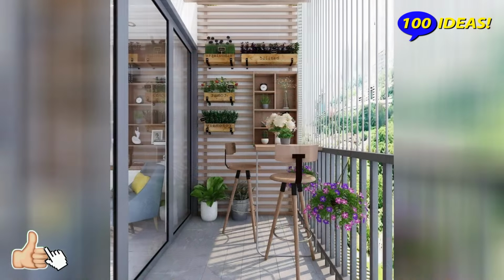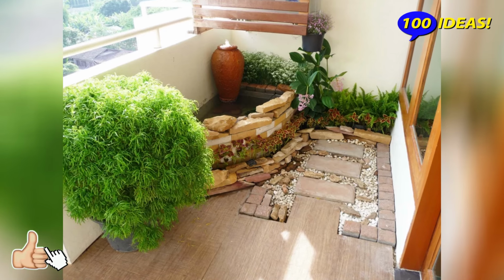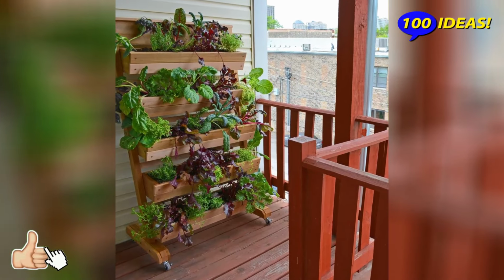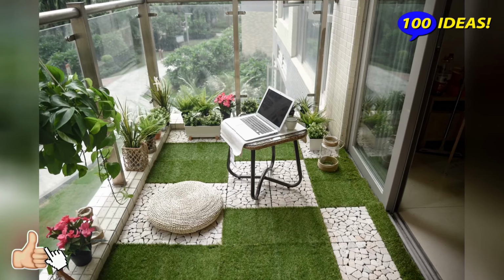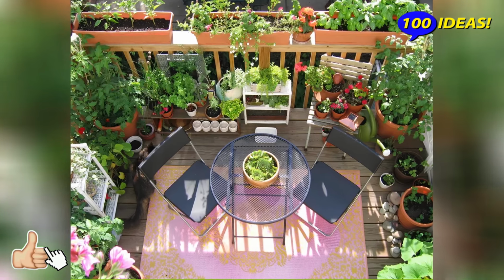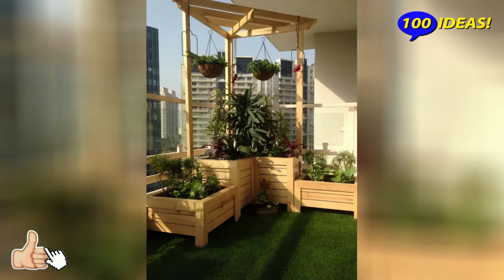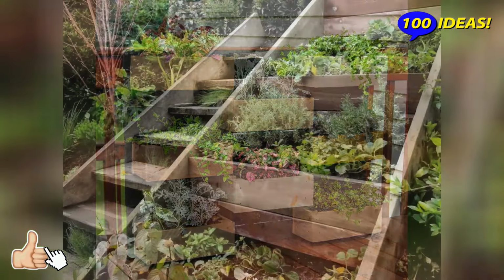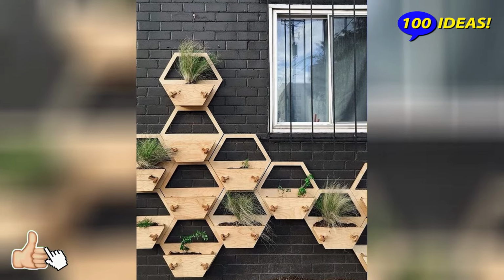50 Beautiful Balcony Garden Ideas / Bonus: vertical Landscaping!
50 Beautiful Balcony Garden Ideas / Bonus: vertical Landscaping!

A balcony garden is a wonderful way to bring nature into urban apartment living. The greenery not only enhances the aesthetic but also creates a personal sanctuary. Here are some key ideas to create a stunning balcony garden:

Privacy with Greenery: Once your balcony garden fully blooms, it can create a natural shield, offering privacy amidst city surroundings while adding beauty.

Japanese-Inspired Garden: Embrace simplicity with a Japanese-style garden. Thoughtfully placed plants can create a serene space that feels sacred, even in small areas.

Minimalist Garden: For a modern look, go for a minimalist garden. Potted plants placed near the railing keep the area open, allowing you to enjoy the natural elements without overcrowding.

Maximizing Space: Even in a small balcony, you can have an abundance of plants. Maximize vertical space by hanging plants on walls, which allows you to create a lush, green environment without taking up floor space.

Whether you go for a minimalist, lush, or themed look, a balcony garden offers a refreshing escape and transforms your apartment into a peaceful oasis.

📢 Write in the comments which ideas you liked the most and what topics you would like to see in future videos.

!!!Attention, important information!!!
We have made significant changes to our content using the  photo and video editor "Movavi Video Suite 18", "SHORTCUT", "Fotoshop". We edit all the material used (pictures) to improve the image quality in a certain sequence in order to reveal the creative intent of the video creator, and added an audio track with our instructions for each topic of the video, as well as music with a free YouTube license.